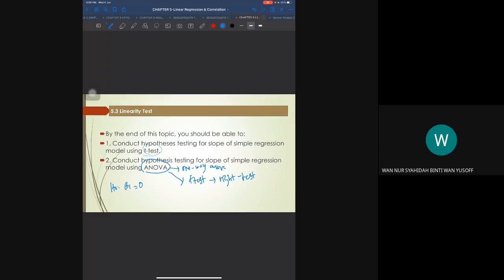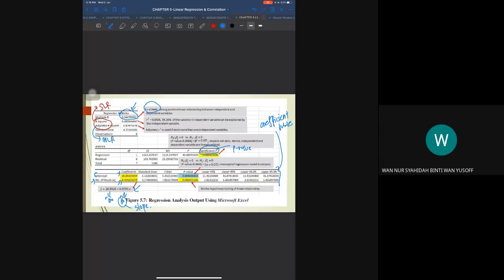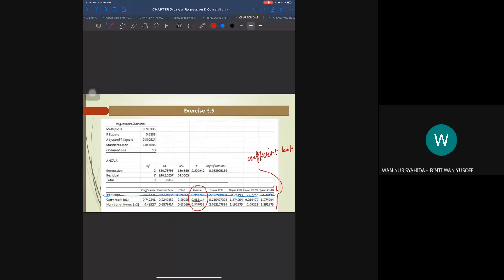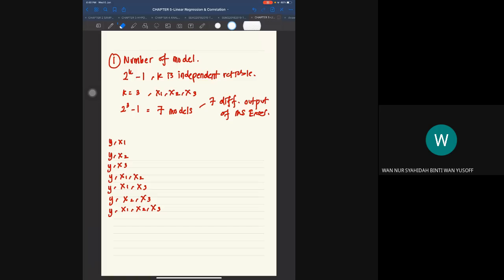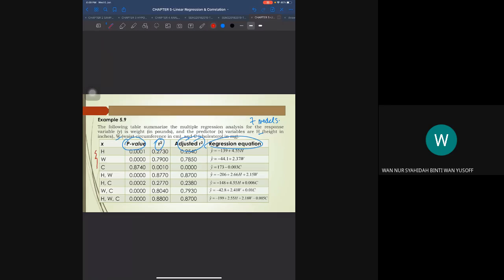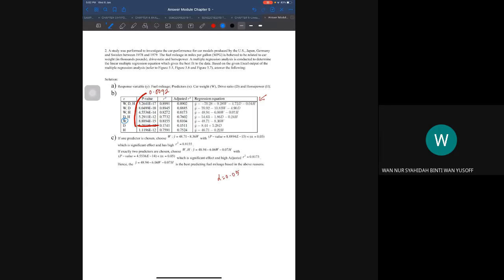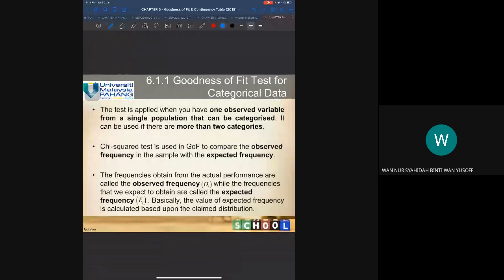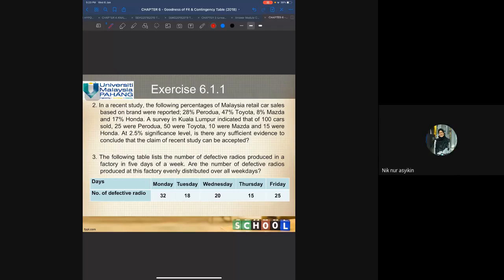Week 12_10G